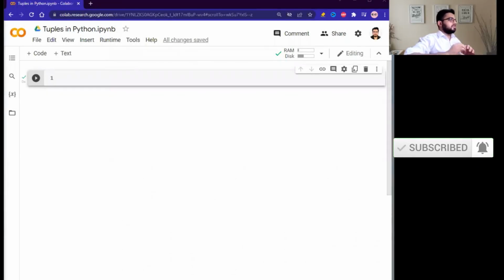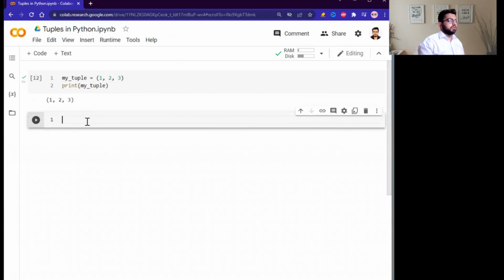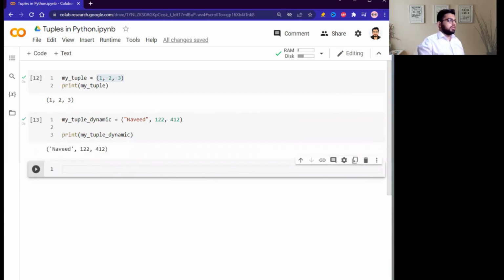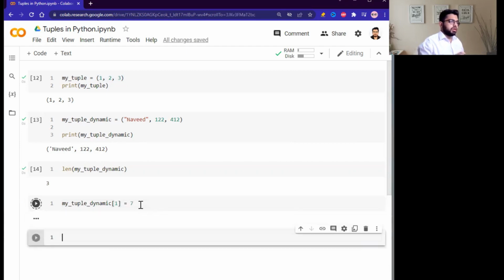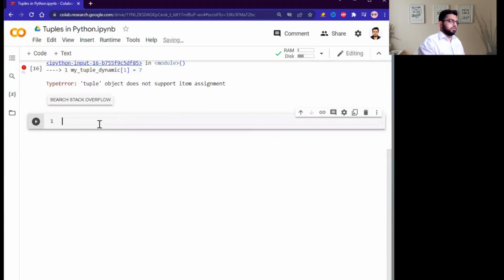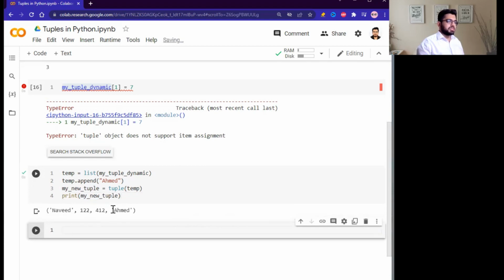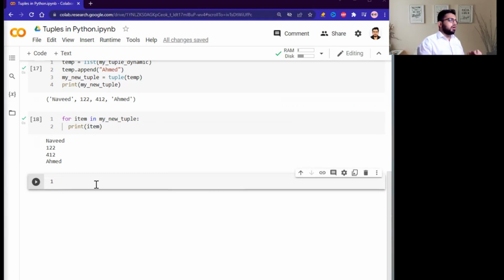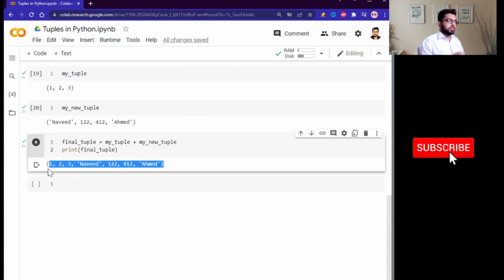Python Tutorial for Beginners | Tuple In Python and it's function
In this video, I have explained about tuples in python and how to use several related techniques to write effective python programs.

📃Contents / Timestamps📃
00:00 Introduction
00:05 Tuple in Python
00:13 difference between list and tuple in python
00:26 how to create a tuple in the python
01:00 Dynamic Data type in python
01:36 how to find the length of the tuple in python
02:05 how to access the tuple element in python
02:22 explain tuple immutability in python with an example
02:40 how to change element in the tuple python
03:14 how to convert tuple into the list
04:14 how to iterate tuple in python
04:45 how to join two tuples in python